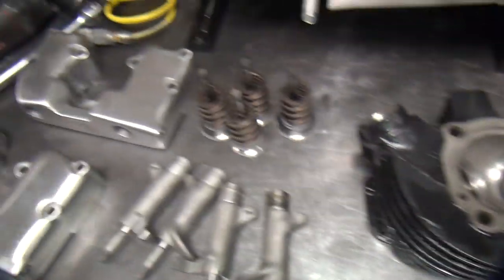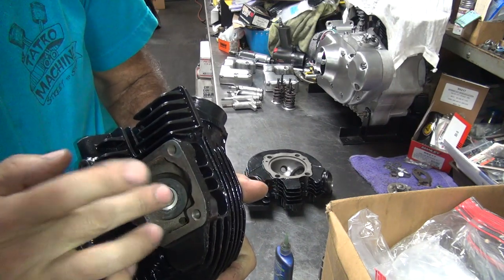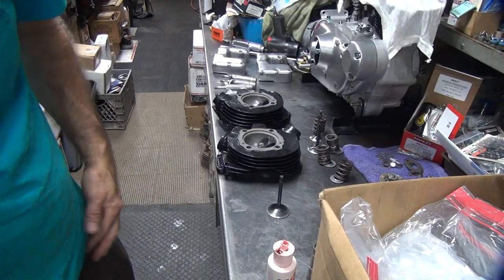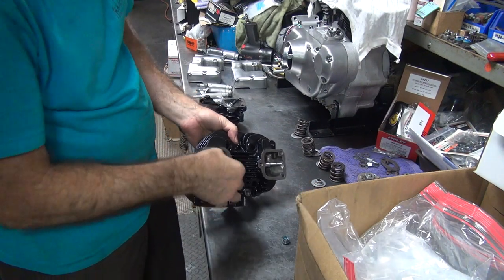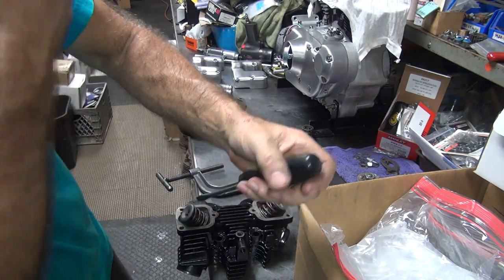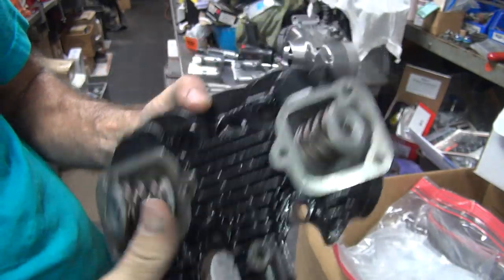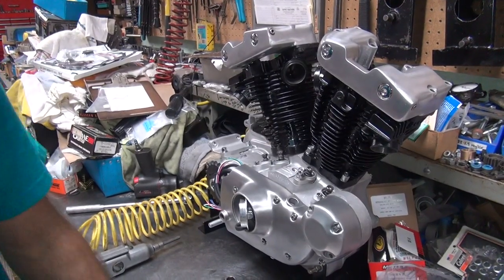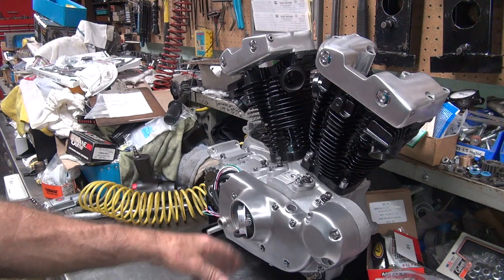1977 xl xr street tracker #138 motor rebuild repair 1000cc sportster ironhead by tatro machine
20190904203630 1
1977 xl xr street tracker #138 motor rebuild repair 1000cc sportster ironhead by tatro machine
please go to tatromachine.com if you want any tatro machine merchandise.